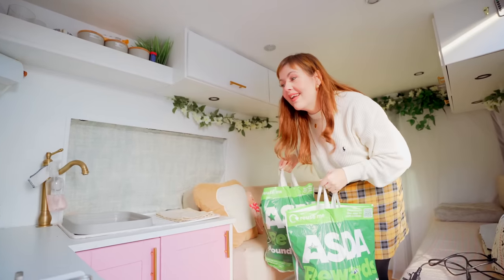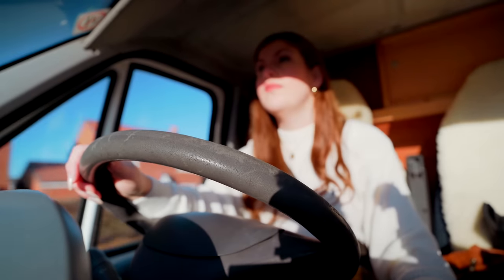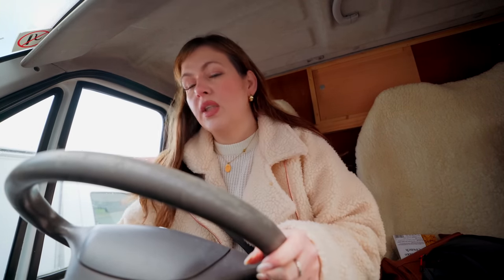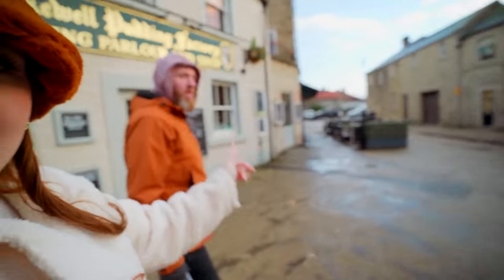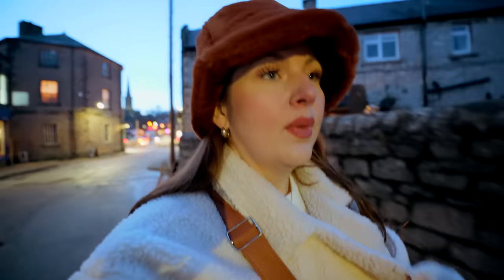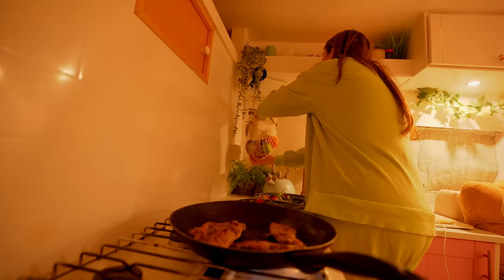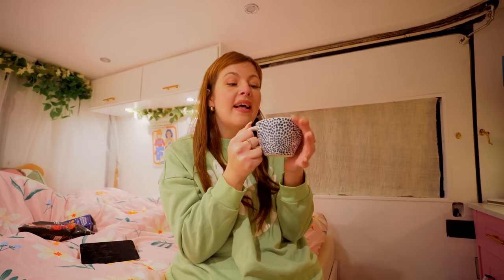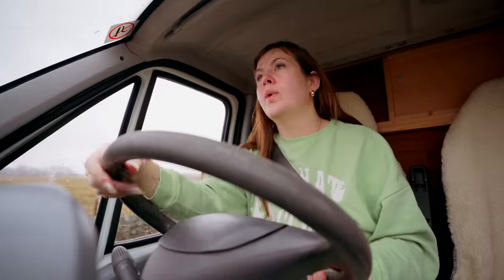Van Life in the Chilling Peaks ❄️ Conquering UK Winter with No Heater in a Van in the Peak District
We are back out in the van and heading to the Peak district in the Dead of Winter.

It's been a while since we have done a vanlife vlog, but there will be many many more to come this year as we hopefully prepare to head out to europe this summer!

It was the first time experiencing vanlife during the winter months, and we currently have no diesel heater to keep us warm! So join us on our trip to the peak district to see if we get on okay!

Love,
Catherine

🍄 SONY CAMERA
🍄 SONY POINT AND SHOOT
🍄 LARGE TRIPOD
🍄 HANDHELD TRIPOD
🍄 QUICK RELEASE FOR TRIPOD
🍄 Editor: FCPX

✨ Chapters ✨